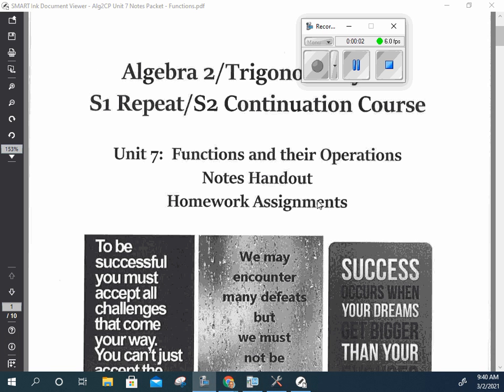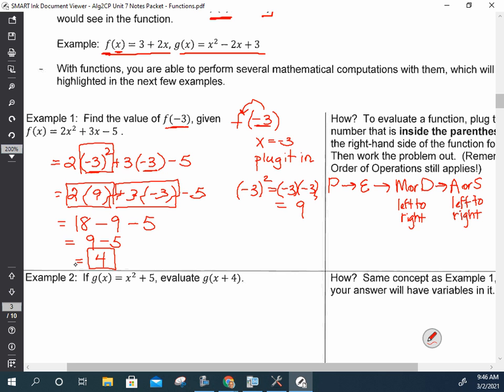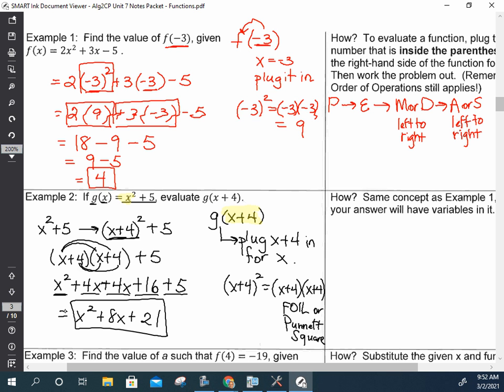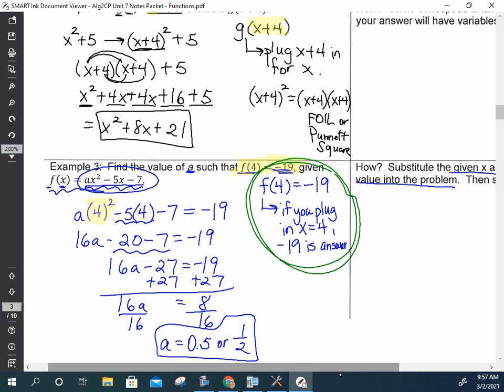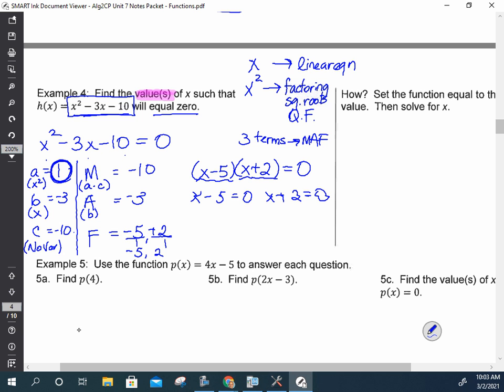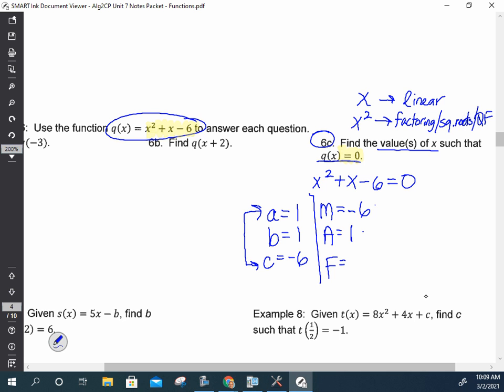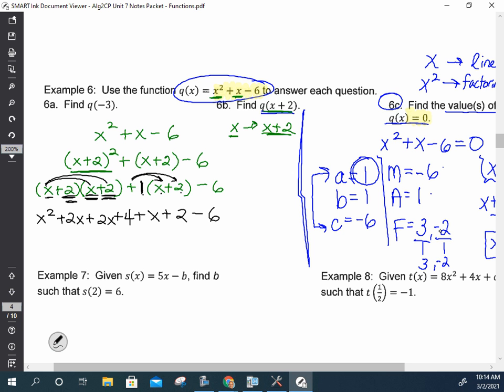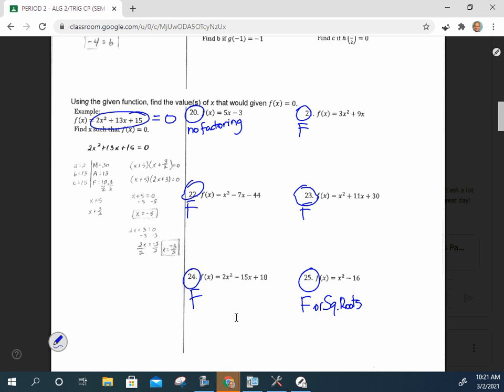Alg2CP - 6.1 Functions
Objective:  To evaluate and solve problems involving functions.